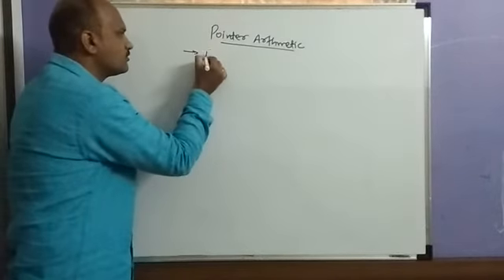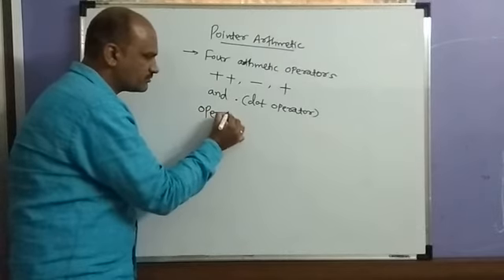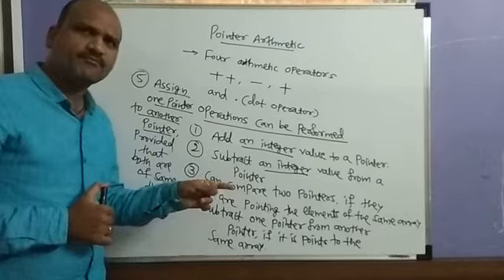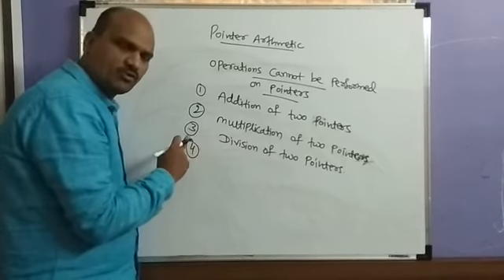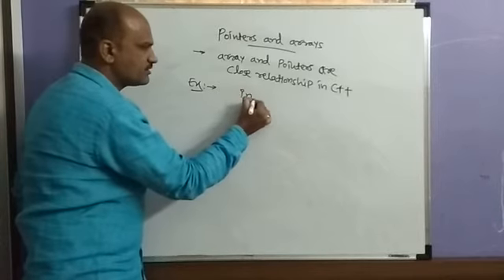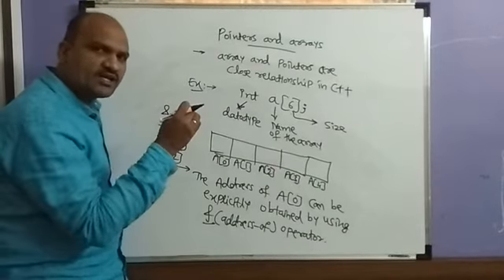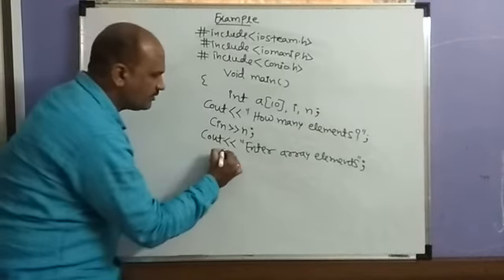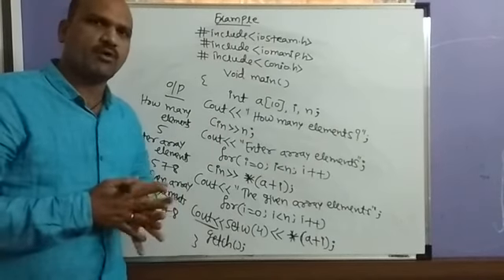Pointer Arithmetic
pointers